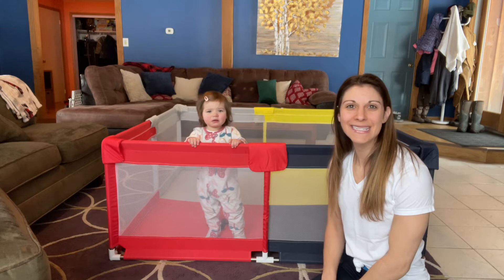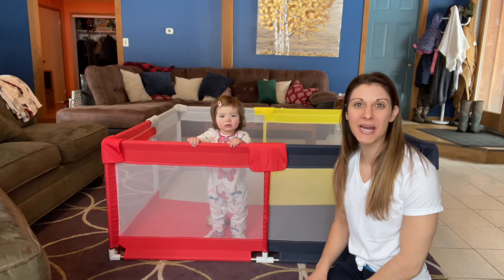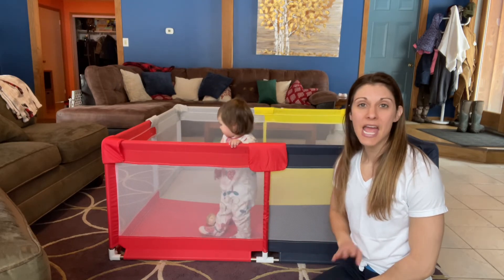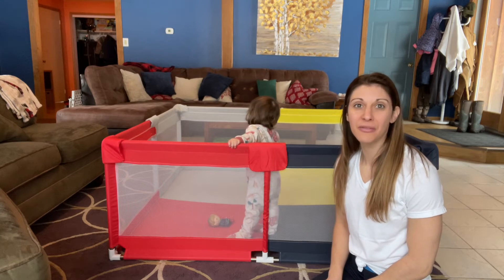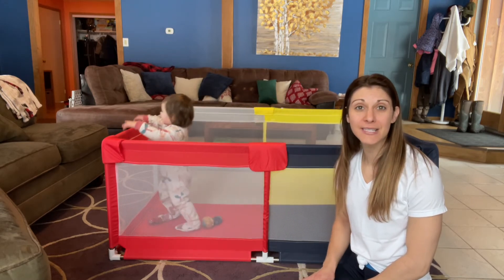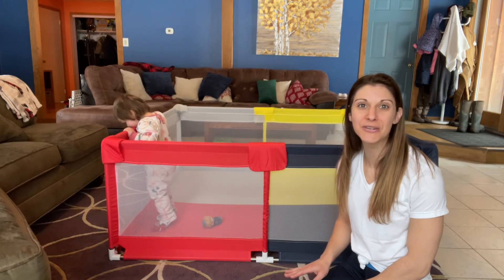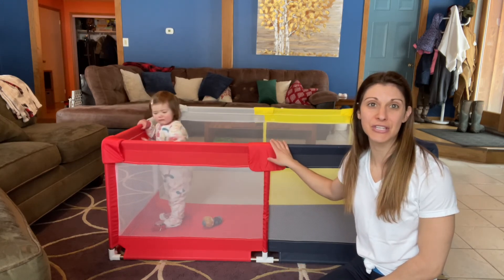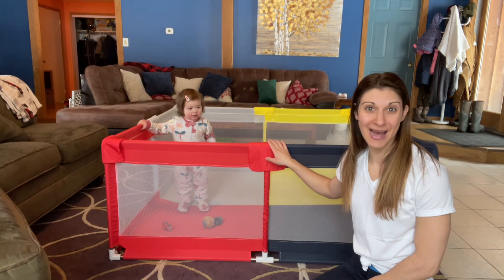Review of Baby Playpen Safety Fence Play Area for Toddlers Infants Nursery Furniture Set 59 * 59